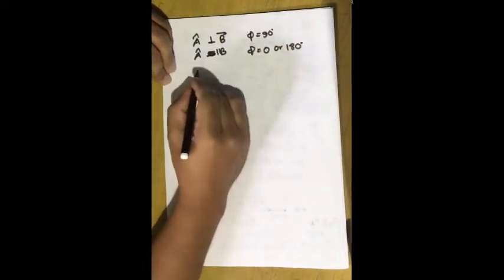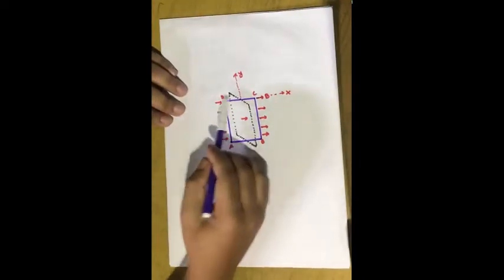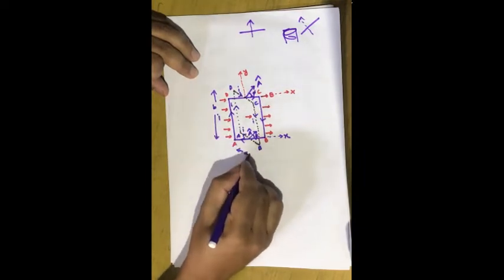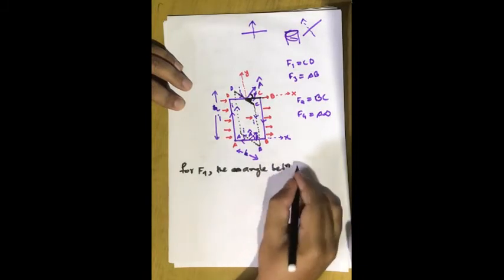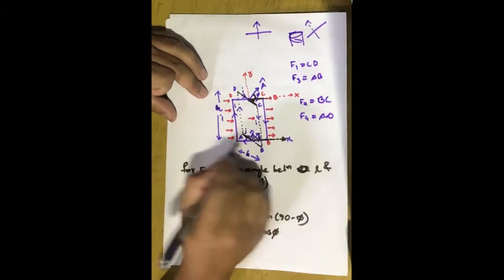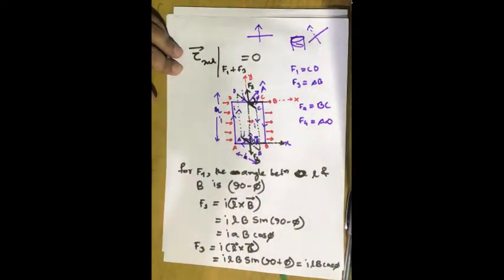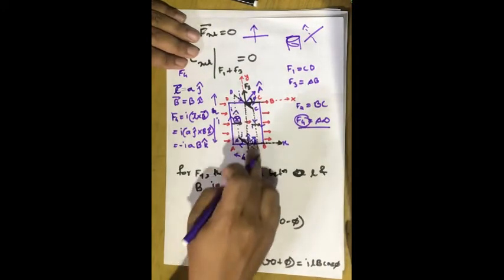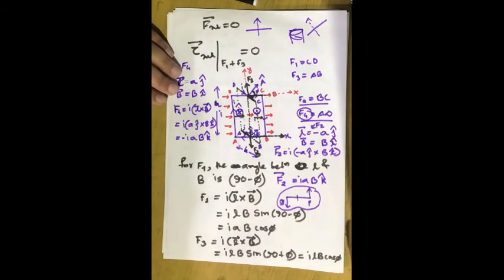HS SECOND YEAR PART17